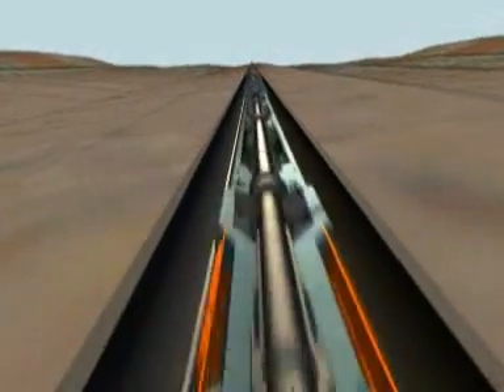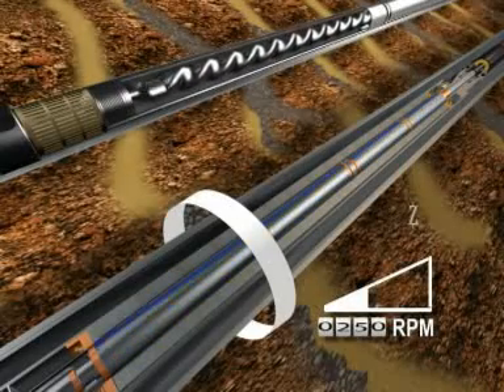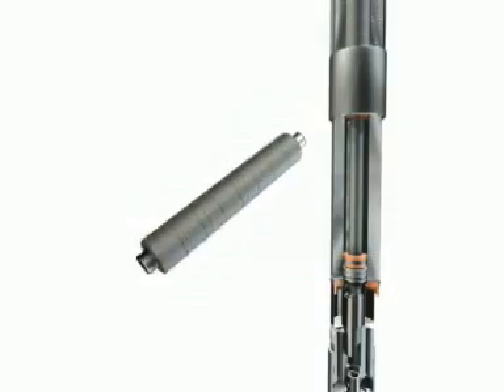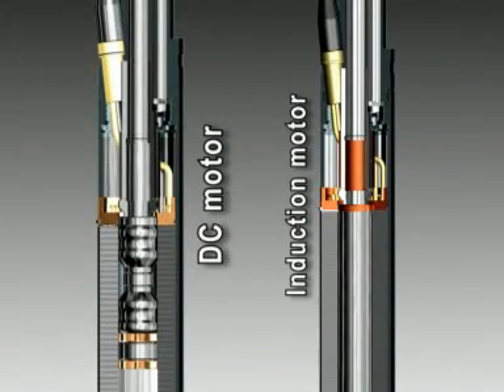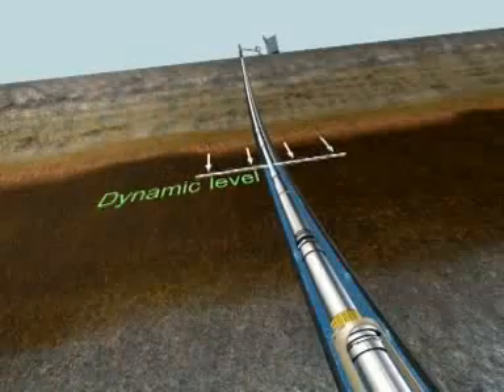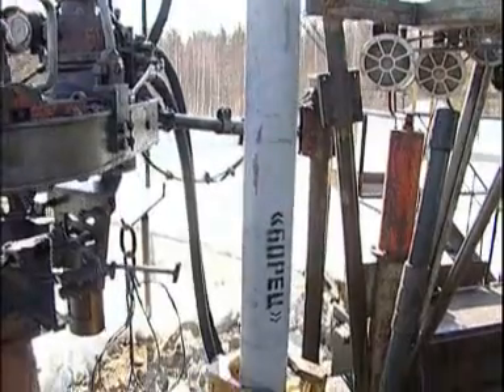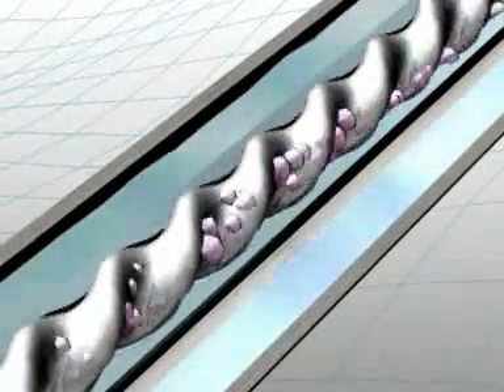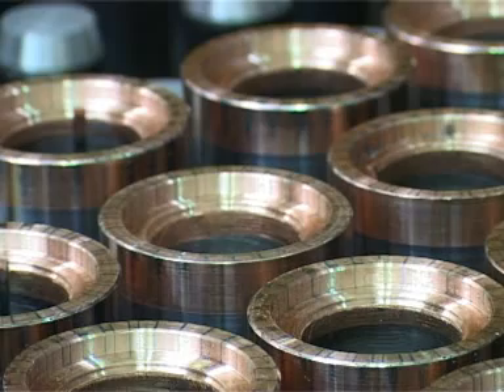Вентильные приводы производства ОАО «Борец»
Технологическая анимация Вентильные приводы ОАО «Борец» 2007.